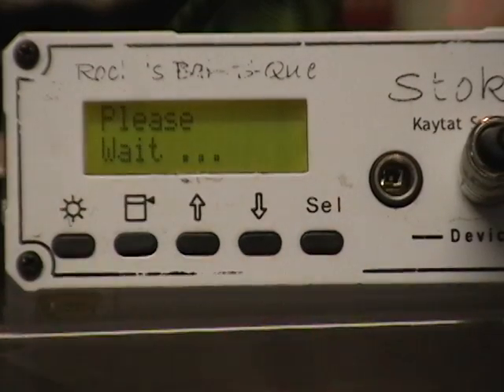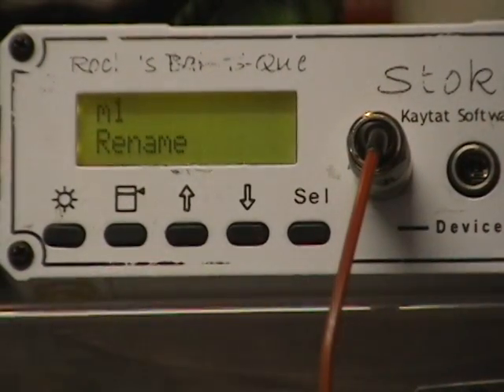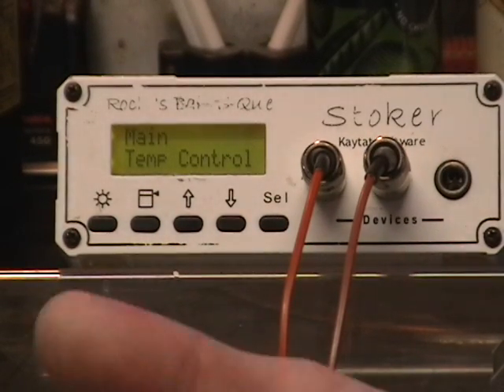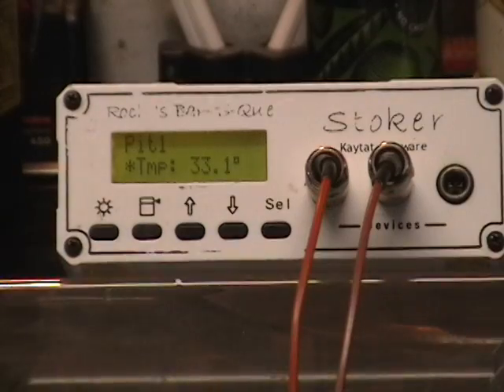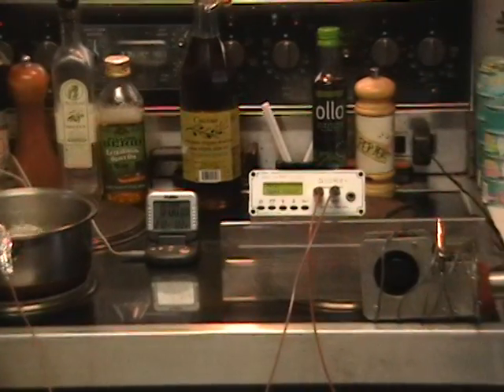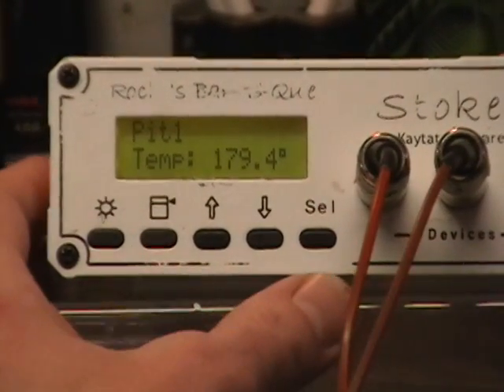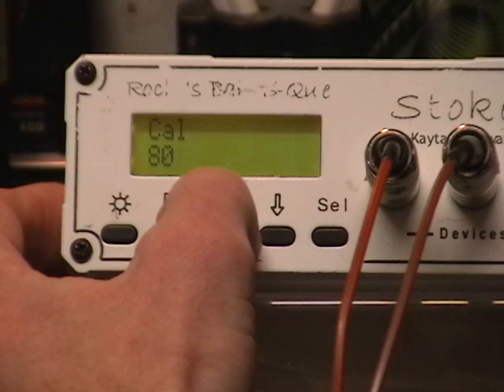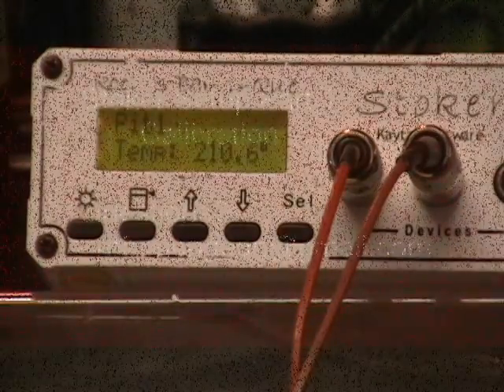Stoker Setup Part1 - Calibration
This video describes how to calibrate the stoker BBQ power drafter.